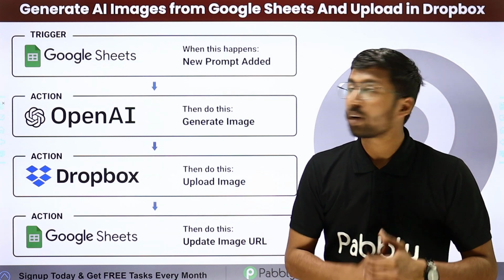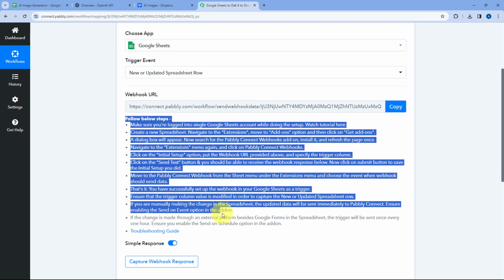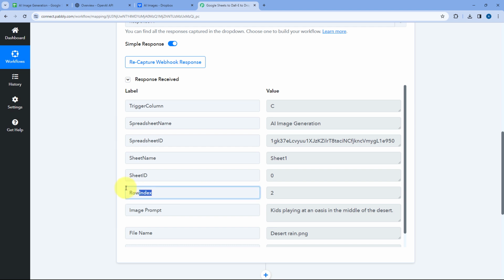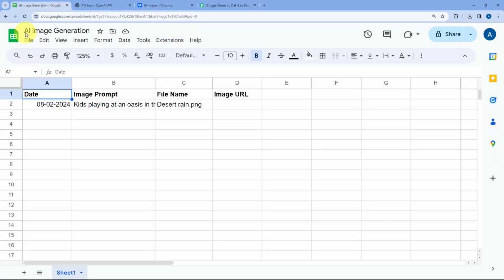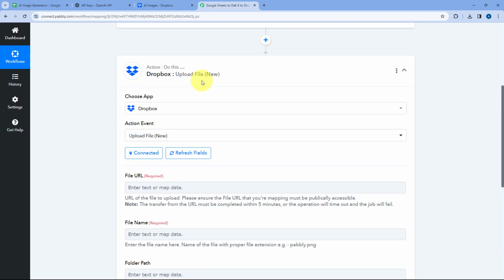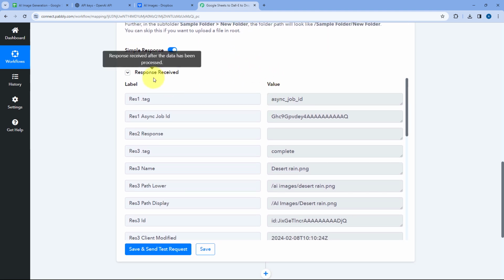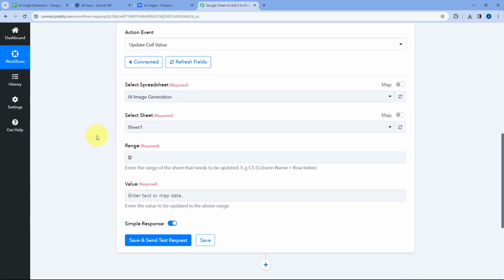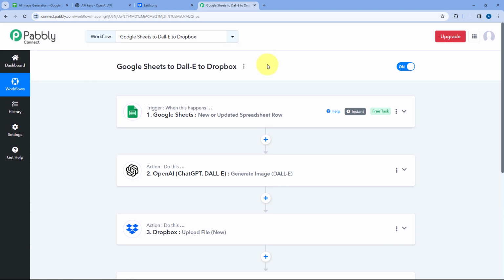How to Generate AI Images from Google Sheets And Upload in Dropbox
In this video, you'll learn  how to automate the process of generating AI images from Google Sheets data and uploading them to Dropbox with this comprehensive tutorial using Pabbly Connect. Whether you're creating visual content for marketing campaigns, product catalogs, or presentations, this integration offers a convenient solution to streamline your image generation and storage workflow.

Pabbly Connect facilitates seamless communication between Google Sheets and AI image generation tools, enabling you to dynamically create images based on the data stored in your spreadsheet. Once generated, these images are automatically uploaded to Dropbox, providing you with a centralized repository for easy access and sharing.

By leveraging this integration, you can save time, enhance productivity, and ensure consistency in your visual content creation process. Join us as we demonstrate how to set up Pabbly Connect to generate AI images from Google Sheets data and upload them to Dropbox, empowering you to efficiently manage your image assets and elevate your brand visuals.

1. Automation: Pabbly Connect offers automation capabilities that can help you automate mundane and repetitive tasks. This allows you to save time, money and resources.

2. Integration: Pabbly Connect provides a wide range of integrations so that you can connect different web services with each other. This helps you to create smarter workflow processes and make your business more efficient.

3. Security: Pabbly Connect takes security seriously and provides an industry-standard security system to protect your data and applications.

4. Scalability: Pabbly Connect is highly scalable and allows you to easily add new applications and services to your workflow.

 5. Cost-effective: Pabbly Connect is cost-effective and provides plans for different business sizes.